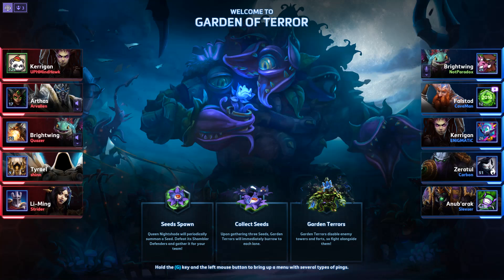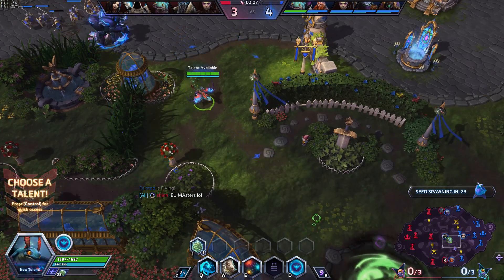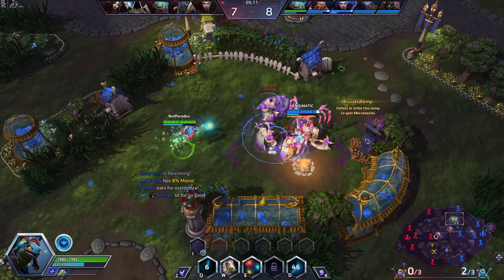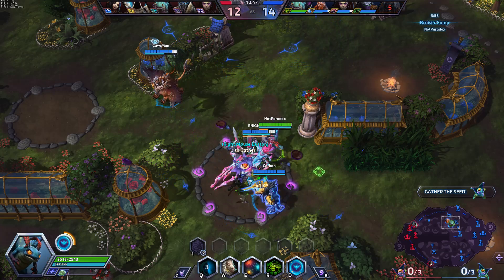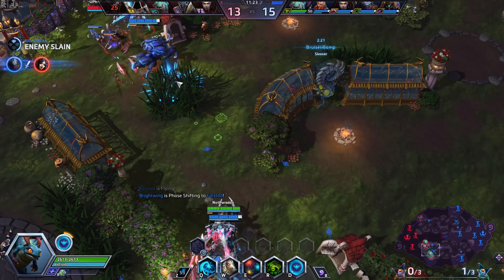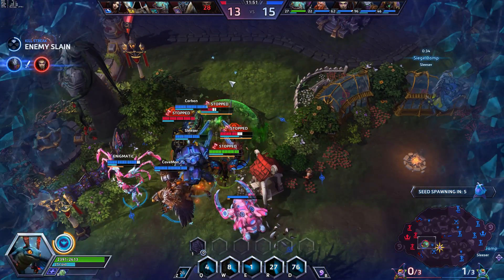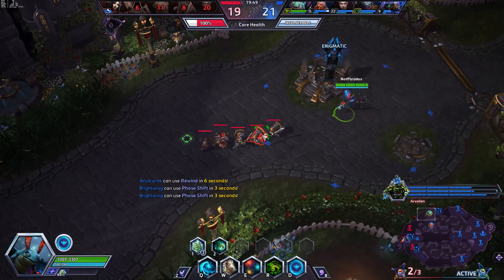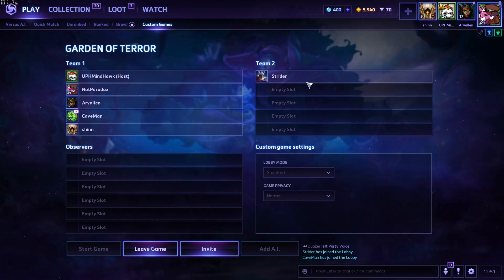New Brightwing Gameplay (with commentary)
Watch me play some new Brightwing and test out a weird bribe build and can't figure out why my bribe isn't working (p.s. they changed how Brightwings bribe works)